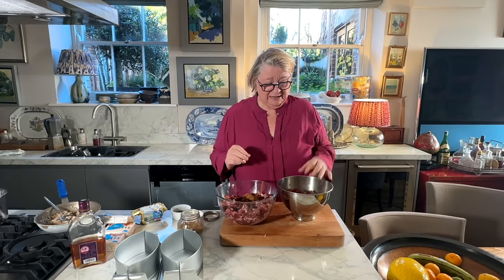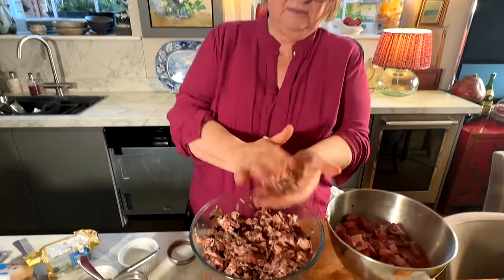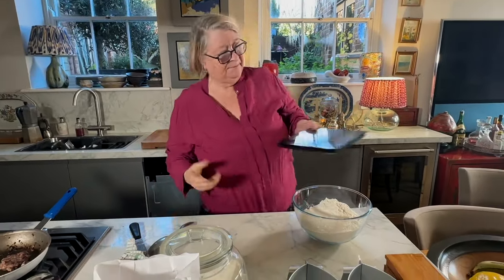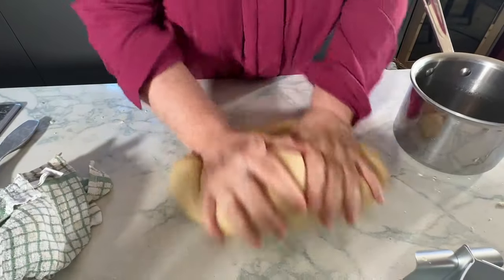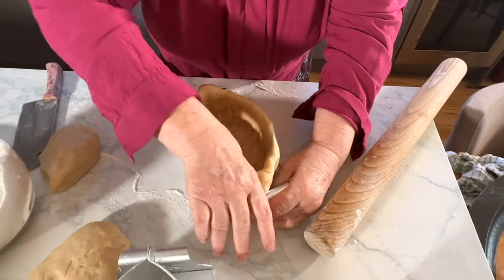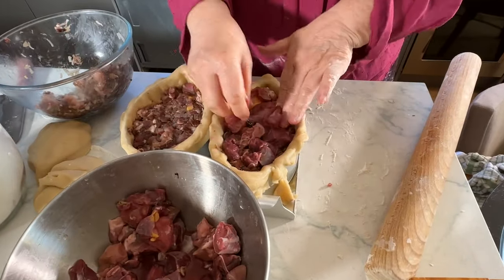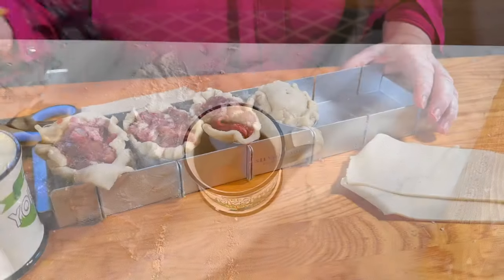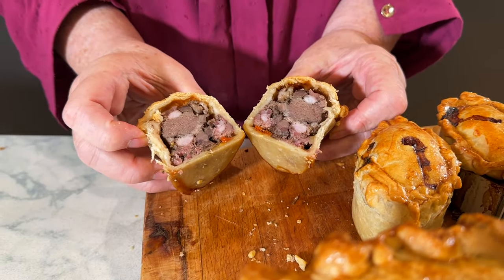Rosemary Shrager's Raised Game Pie Recipe! Countdown to Christmas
Get ready to elevate your holiday feast with Rosemary Shrager's Raised Game Pie Recipe! 🥧✨

 Join us on this culinary journey as Rosemary shares her secrets to crafting a show-stopping centrepiece for your Christmas table.

Countdown to Christmas with the savoury aromas and flavours of this festive delight. Let the countdown begin with Rosemary Shrager!